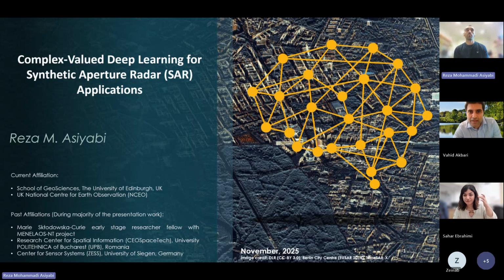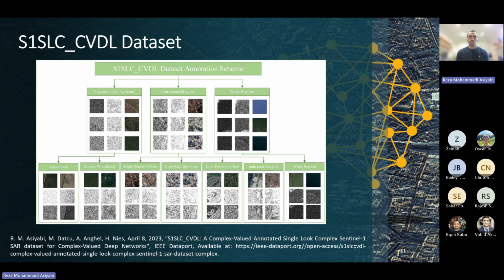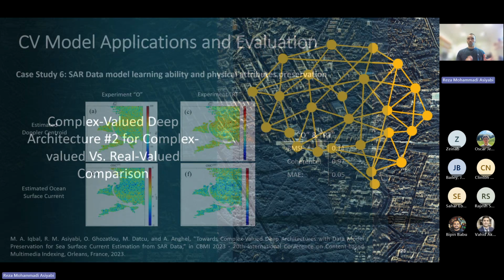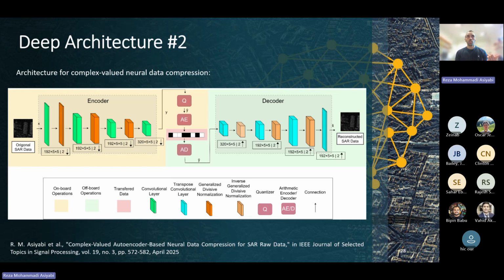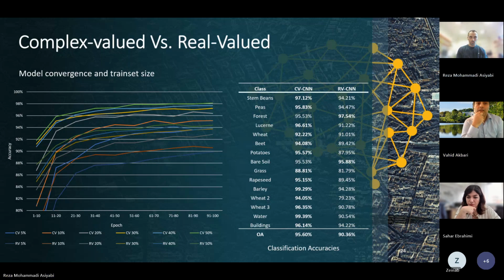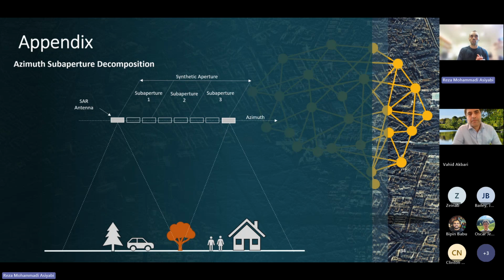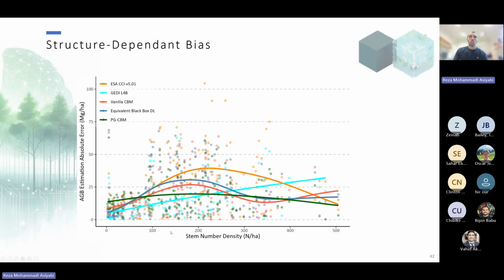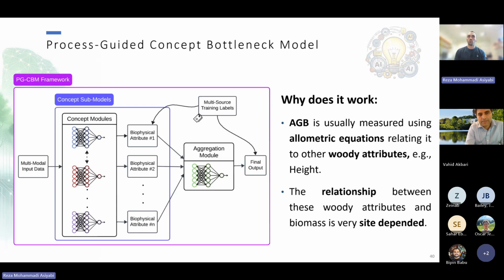Complex-Valued Deep Learning for Synthetic Aperture Radar Applications, Reza Asiyabi, EdUni, UK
Abstract: Synthetic Aperture Radar (SAR) plays a crucial role in global Earth monitoring, offering day-and-night, all-weather observations. However, the complex-valued nature of SAR data-carrying both amplitude and phase information-poses significant challenges for conventional AI models. In this talk, I will first present my research on developing complex-valued deep learning architectures specifically designed for understanding and processing SAR data. I will then discuss the ability of these architectures to preserve the complex coherence, physical attributes, and intrinsic properties of the original SAR signals. Finally, I will highlight some of the practical applications of these models, showing how such AI approaches can lead to more efficient, and robust Earth Observation solutions.

Bio: Reza M. Asiyabi is a Postdoctoral Researcher at the University of Edinburgh, specializing in machine learning/Artificial Intelligence and Earth Observation. His current work focuses on developing physics-aware and interpretable deep learning models for ecological modelling and environmental applications. Reza completed his PhD as a Marie Skłodowska-Curie Fellow at the University Politehnica of Bucharest, where he designed novel complex-valued neural architectures for Synthetic Aperture Radar (SAR) data analysis, distribution modelling, and data compression. His broader research interests include interpretable AI, safe AI systems, and their integration with Earth Observation for sustainable monitoring of the planet.